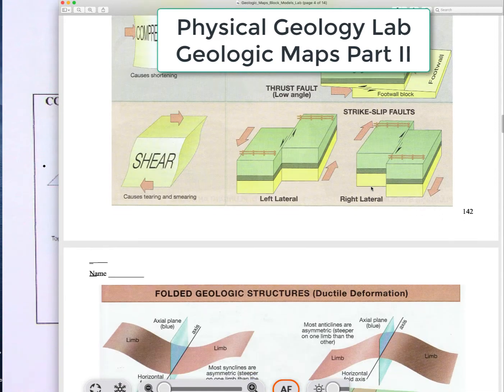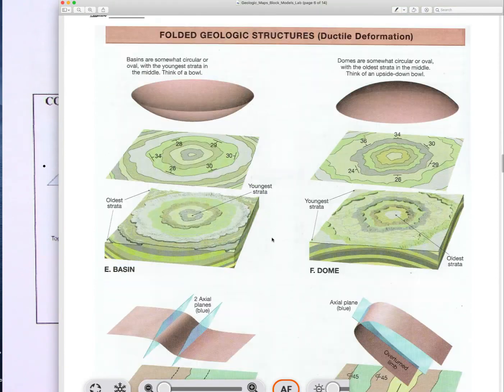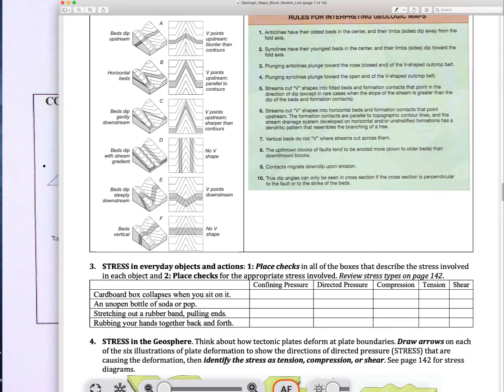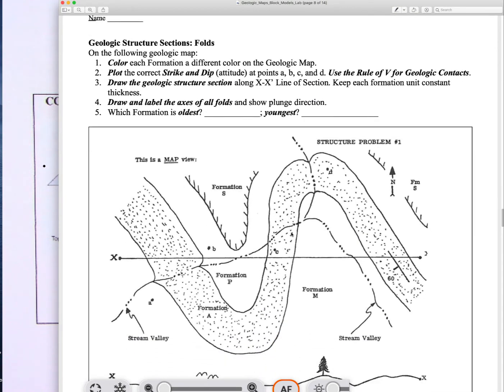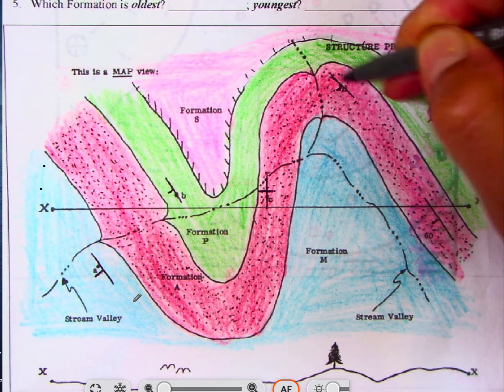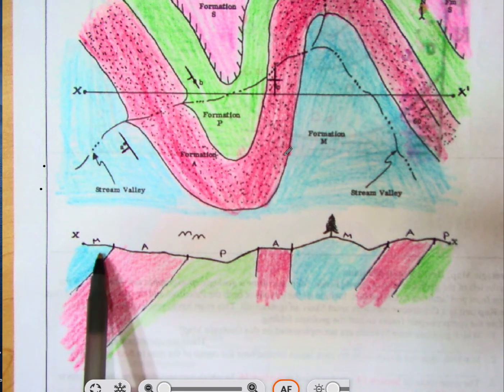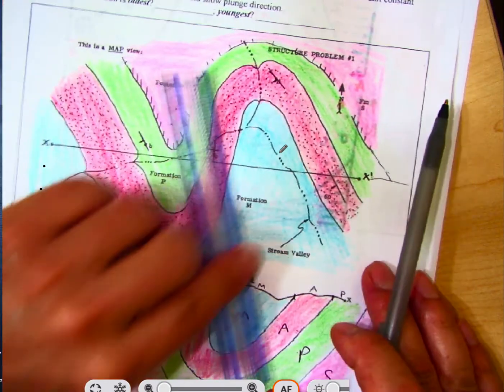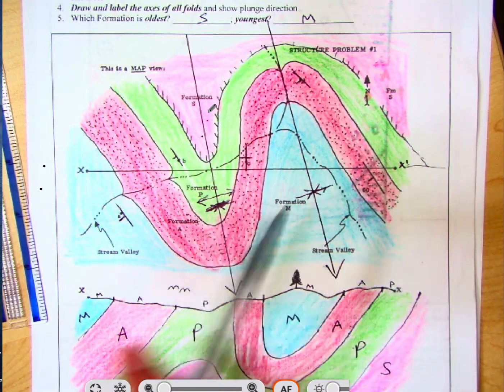Geologic Maps and Block Models Lab Part 02